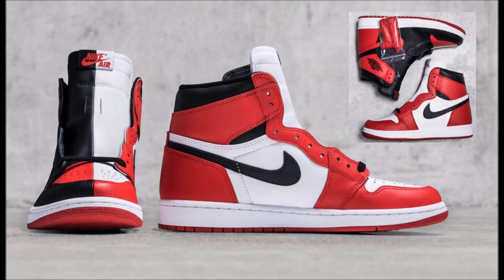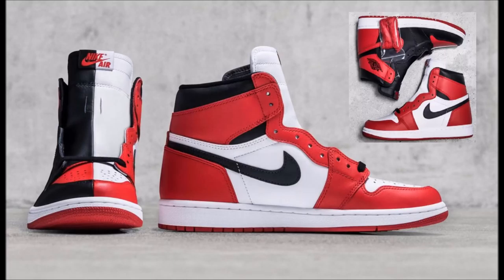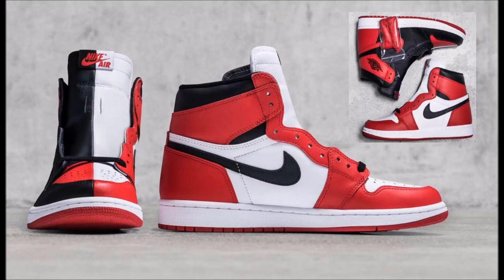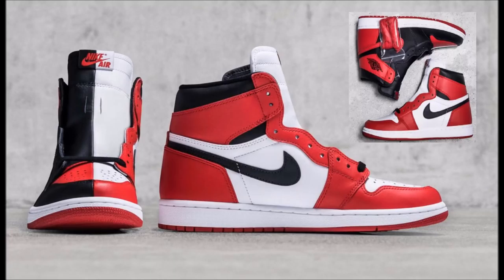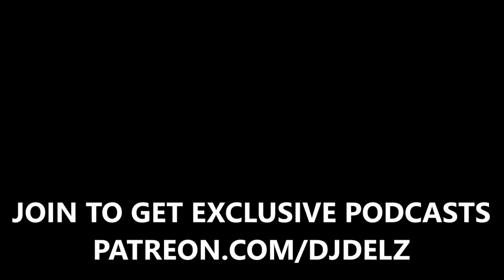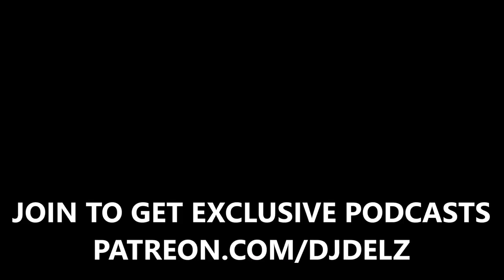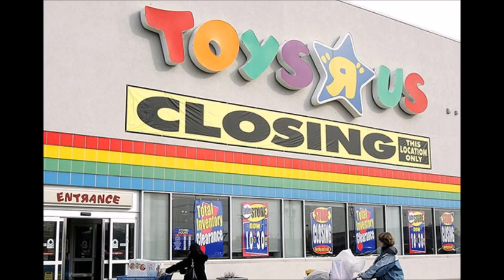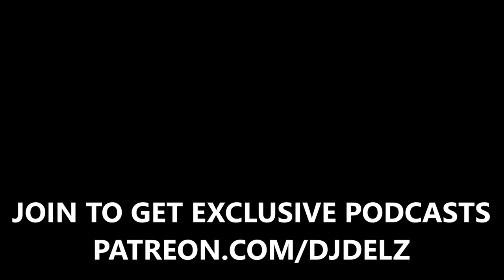AIR JORDAN 1 HOMAGE TO HOME RETRO SNEAKER WITH SPLIT BRED CHICAGO COLORWAY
Shirt XL
Attn :Dj Delz
120 S.Main St